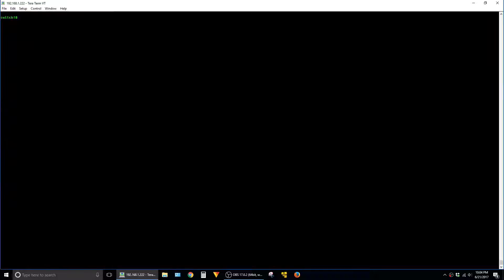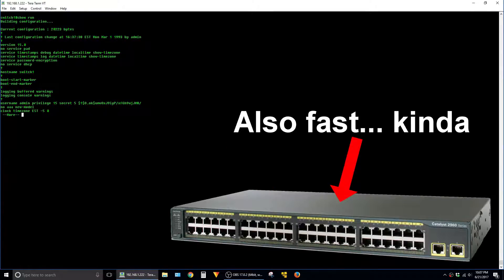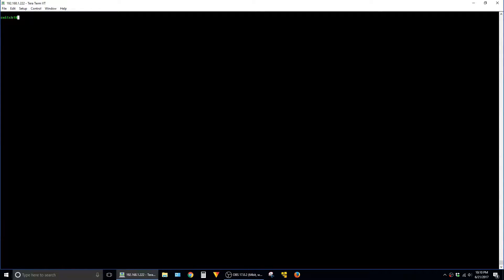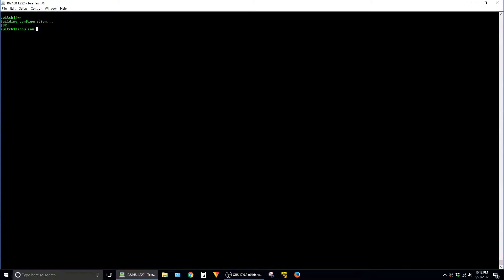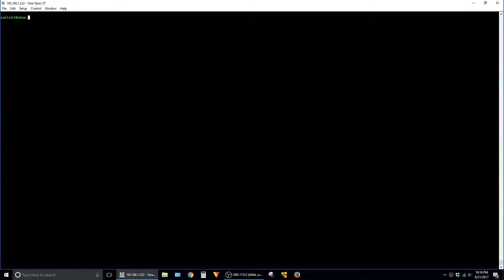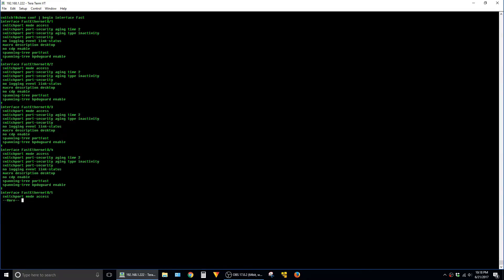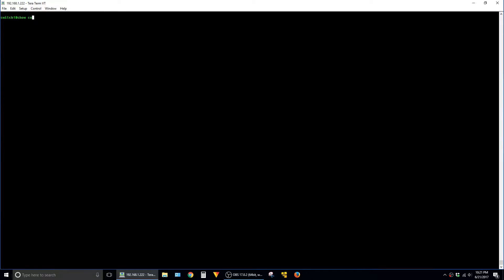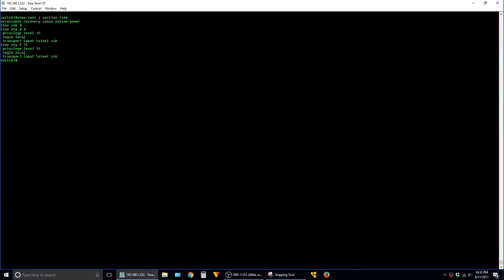[Fixed] Show Run Is Slow On Cisco Devices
The command 'show run' results in a slow output on certain devices in busy networks.  Substituting 'show conf' can be a good workaround for this delay.